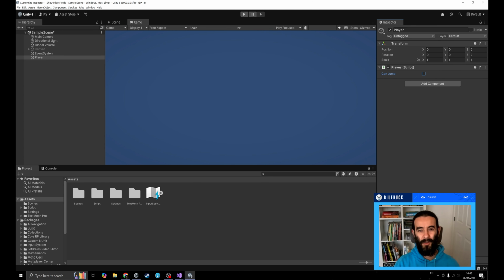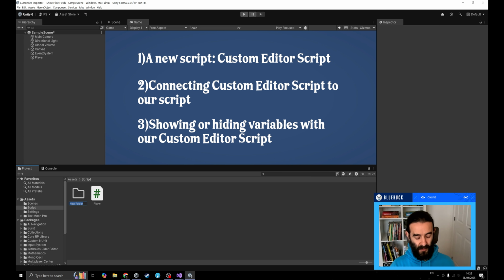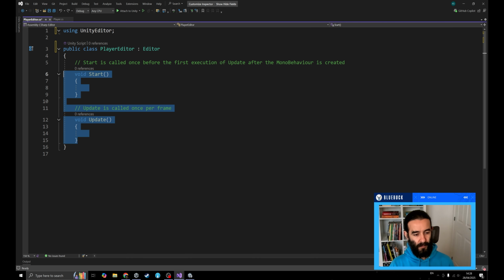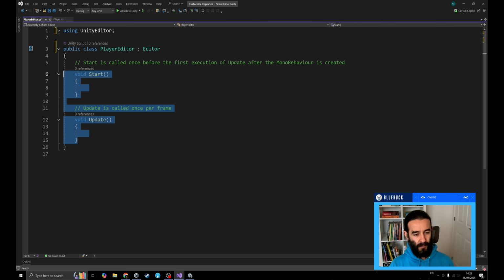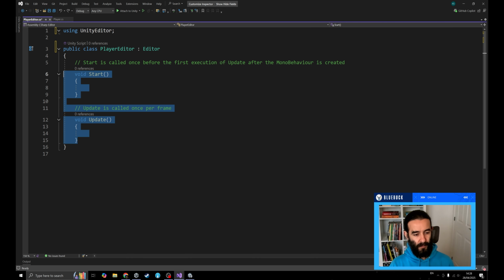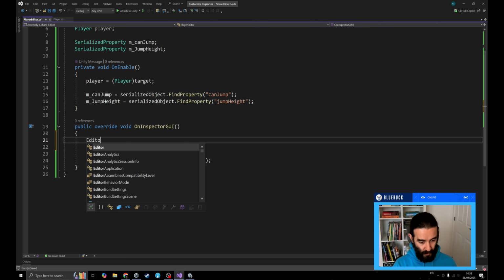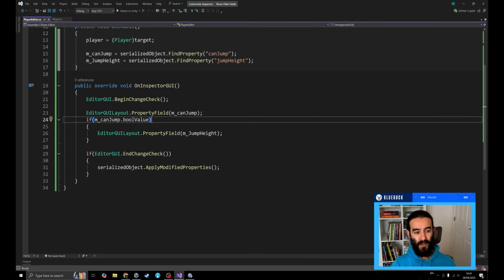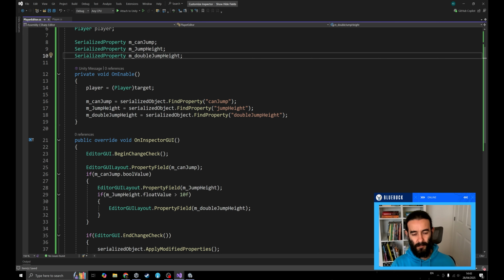Show / hide inspector fields based on a bool value | Unity3D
How to create a custom editor script that allows you to show or hide certain parameters based on the value of a boolean.